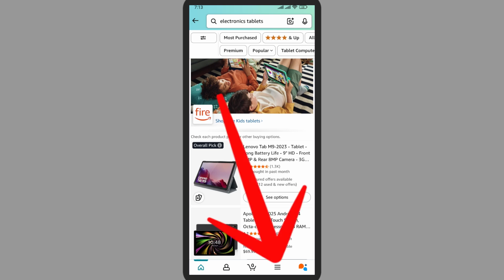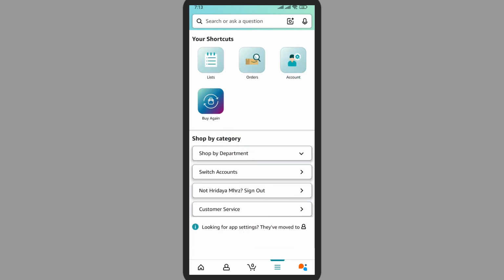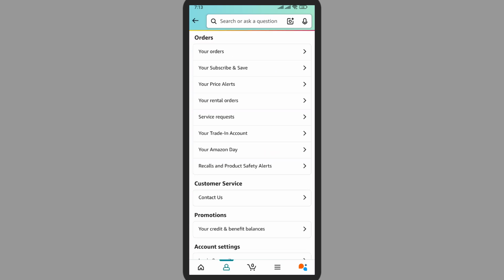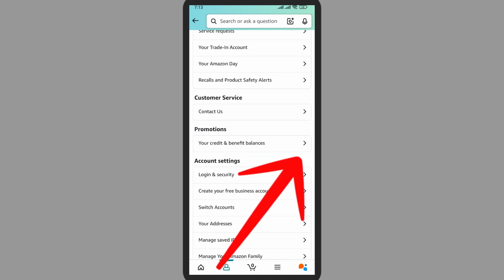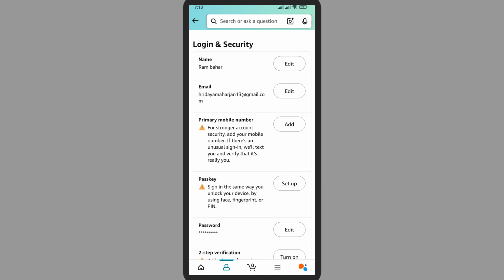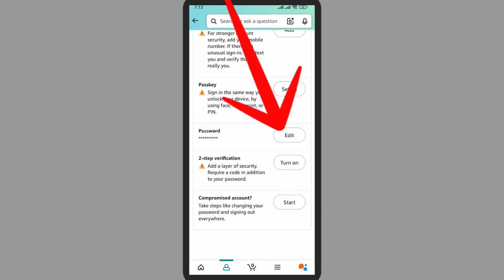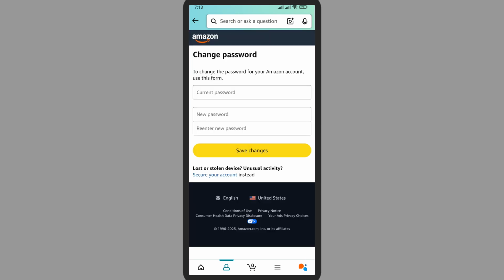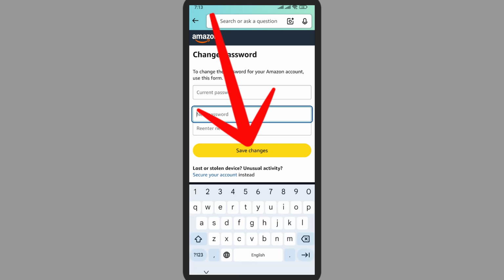How to Change Password in Amazon Shopping 2025?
In this step-by-step guide, learn how to change password in Amazon Shopping to keep your account secure and protect your personal information. Changing your Amazon password regularly helps prevent unauthorized access and keeps your orders, payment details, and personal data safe. This video walks you through the simple process of accessing your Amazon Shopping app or website account settings, selecting the password change option, and updating your password securely. Whether you're using Android, iPhone, or desktop, you’ll be able to change your Amazon account password in just a few minutes. We also cover what to do if you forget your password and how to reset it easily. Secure your Amazon account today and shop with peace of mind!